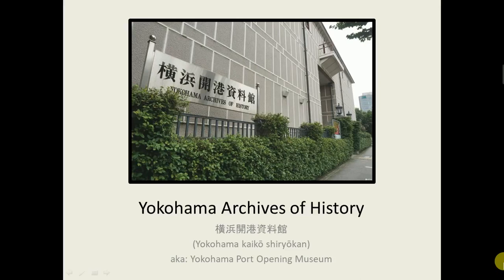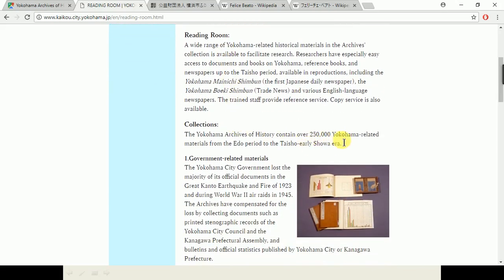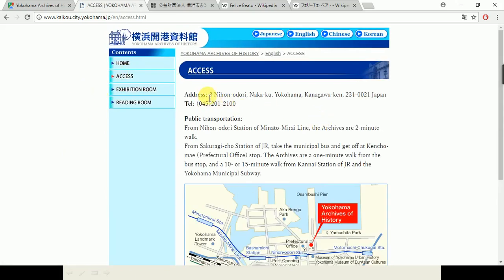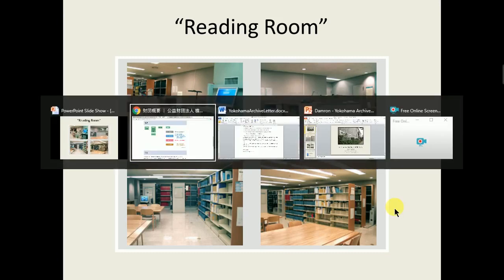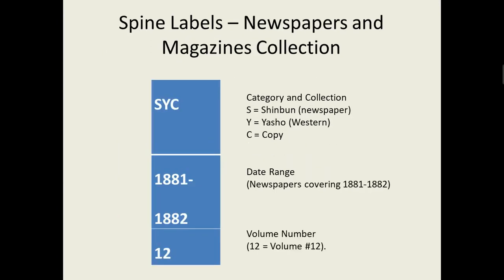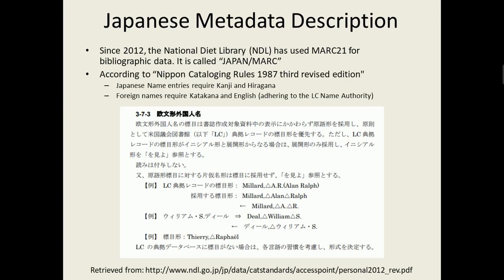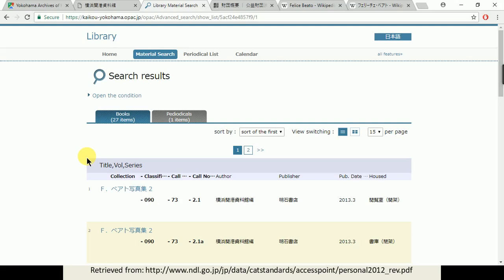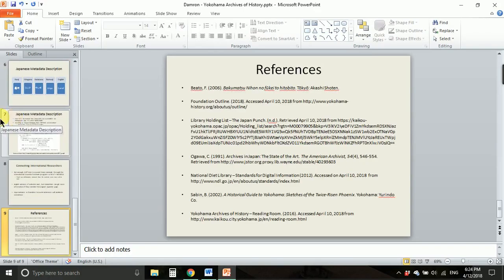Yokohama Archives of History (Case Study)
Archives Analysis Presentation for Winter 2018: "LIS 7780 Description & Access: Archives"